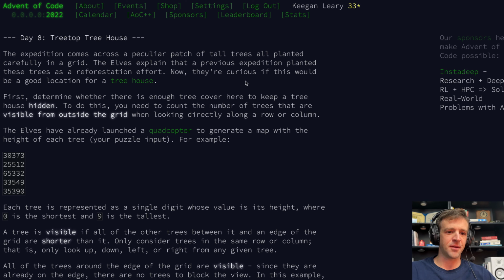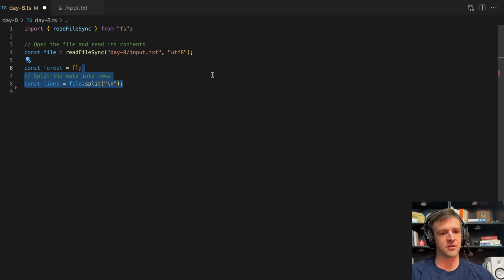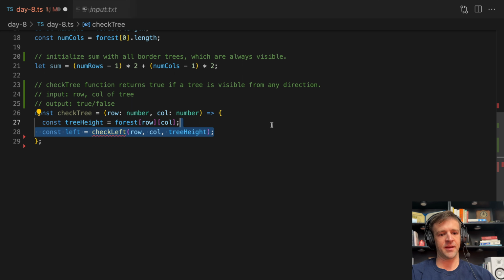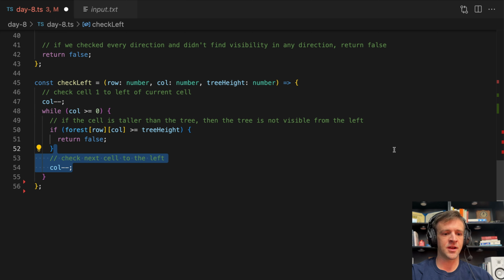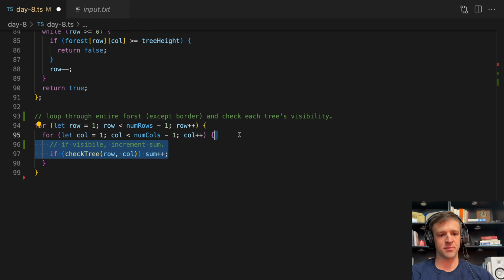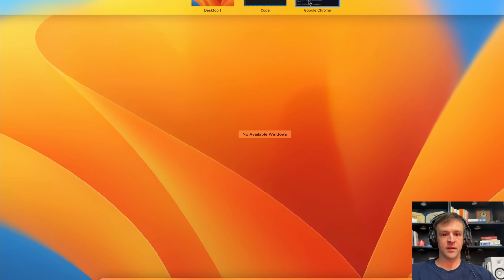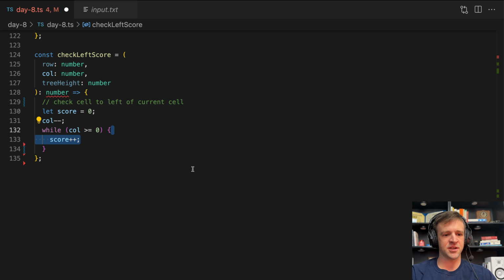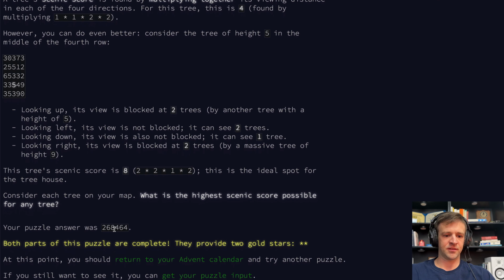Advent of Code 2022 - Day 8 Solution [Typescript]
The expedition comes across a peculiar patch of tall trees all planted carefully in a grid. The Elves explain that a previous expedition planted these trees as a reforestation effort. Now, they're curious if this would be a good location for a tree house.

// PART ONE
Consider your map; how many trees are visible from outside the grid?

// PART TWO
Consider each tree on your map. What is the highest scenic score possible for any tree?

// FREE STUFF

// SUPPORT ME

- Private Slack
- Office Hours

// CHAPTERS
00:00 Strategy
01:00 Part One
05:33 Part Two